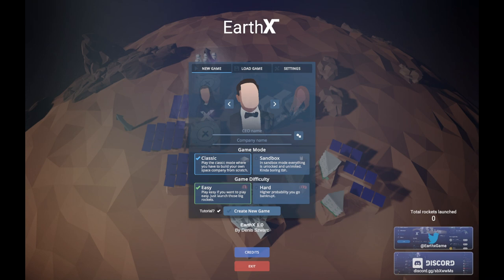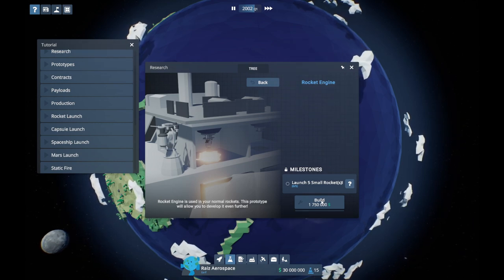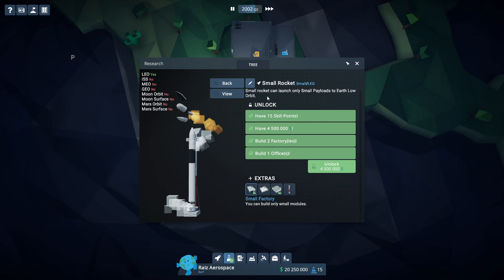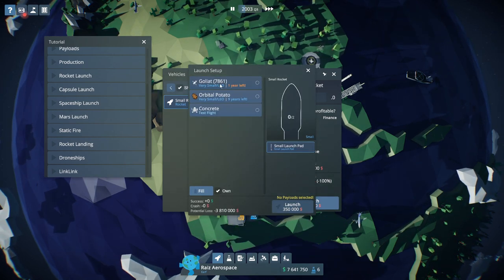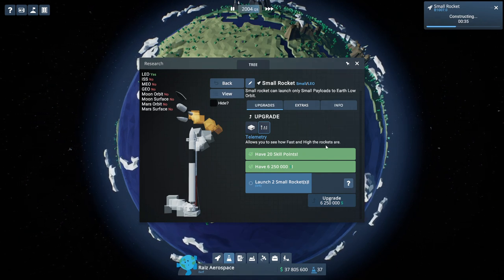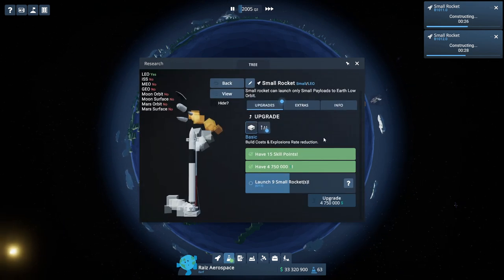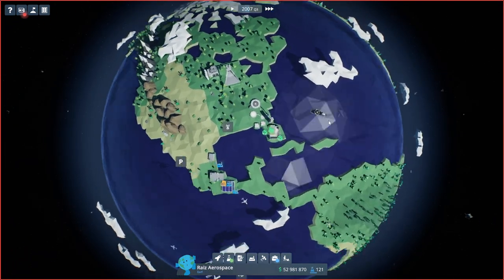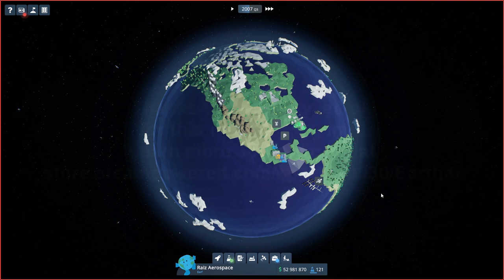EarthX - First Try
I try out EarthX, a space management game that just exited Early Access, for the first time.